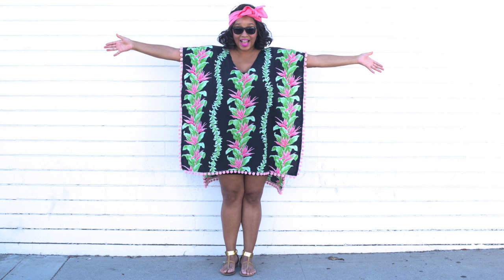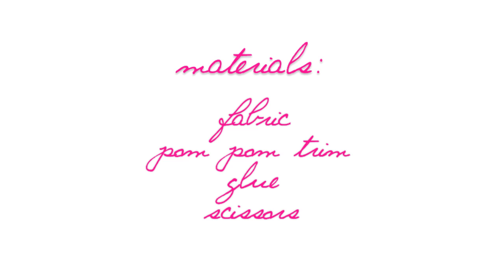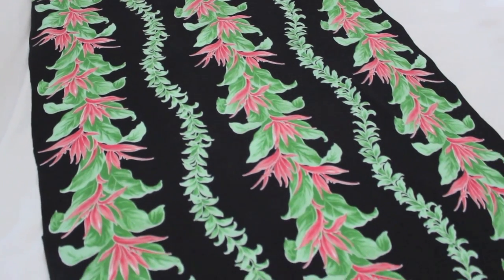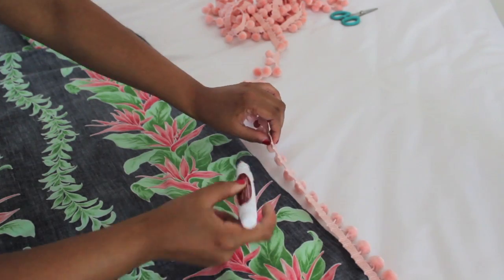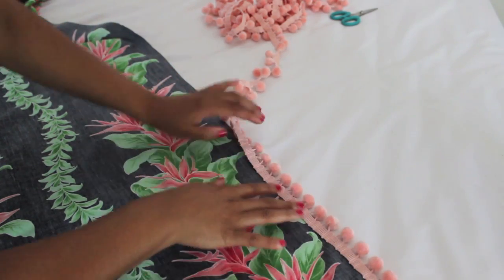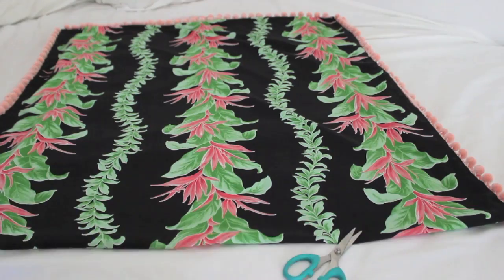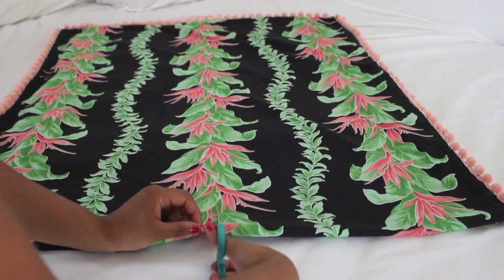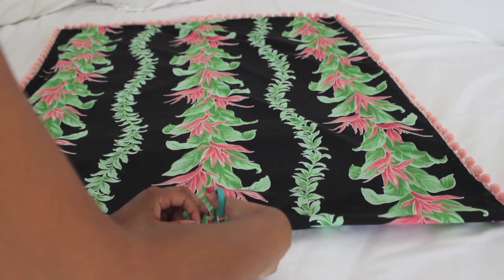{DIY} Pom Pom Poncho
Open below for video details!!!
**OPEN, OPEN, OPEN**

Looking for a fab cover up for the Summer?! This easy DIY pom pom  poncho is a MUST! Personalize your own by picking your favorite fabric and trim.
POM POM PONCHO STEP BY STEP:

MATERIALS: FABRIC about a yard and a half, POM POM TRIM, GLUE, SCISSORS

ONE: Use your glue to add your pom pom trim to all for edges on the reverse side of your fabric
TWO: Once it's dry fold it in half
THREE: Use your scissors to cup a "V" on one panel of the folded portion